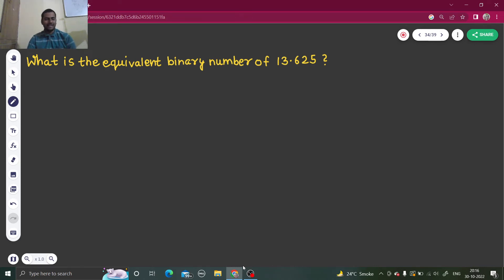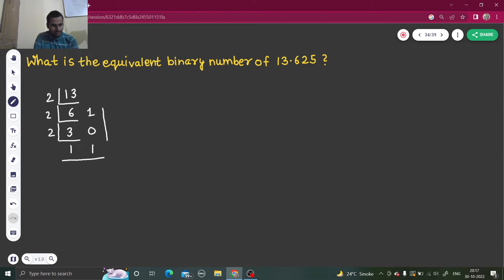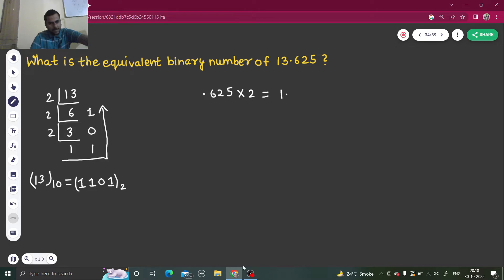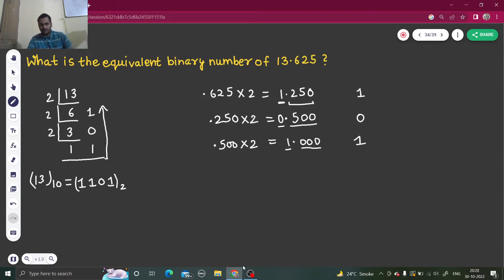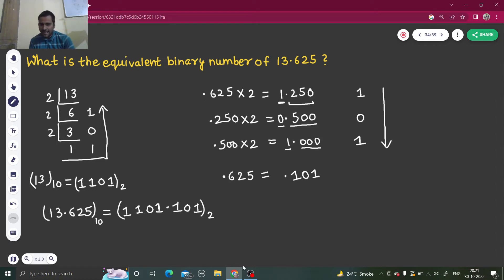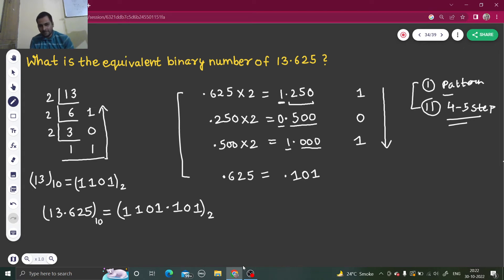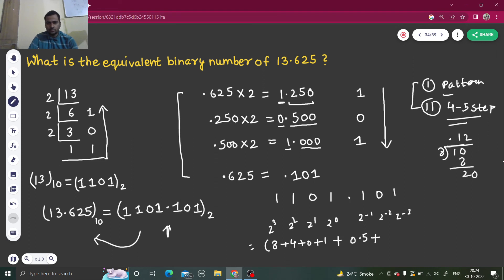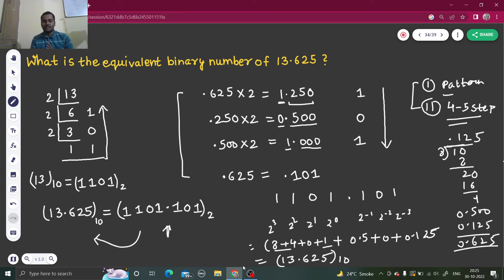Convert (13.625) to Binary| Decimal to binary conversion of fractional numbers